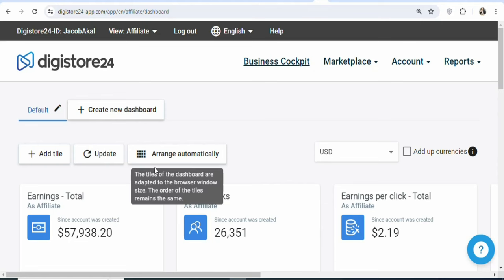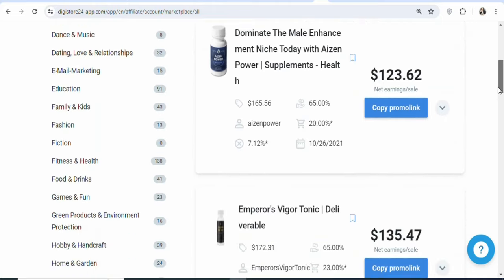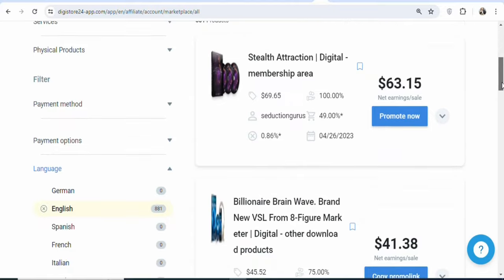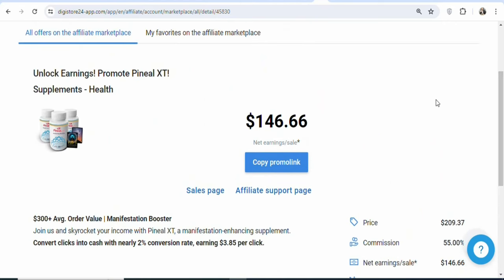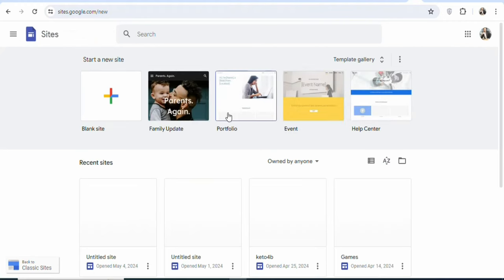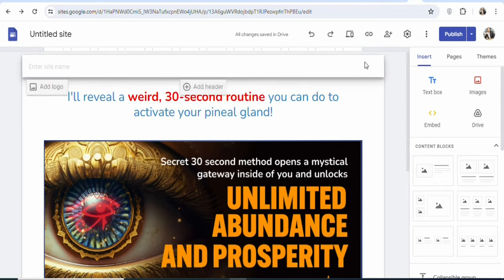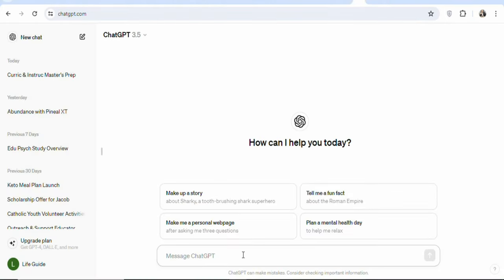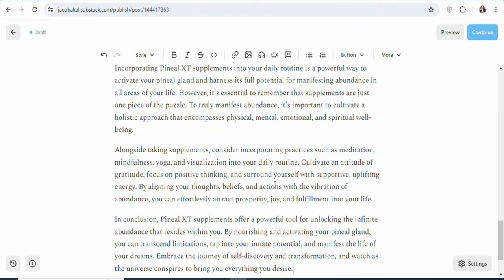Earn $5000/Week With Digistore24 Affiliate Marketing For Beginners 2024